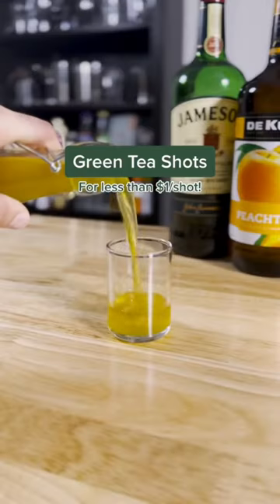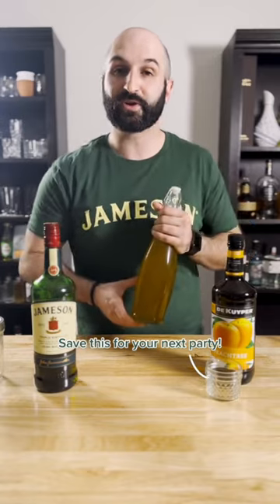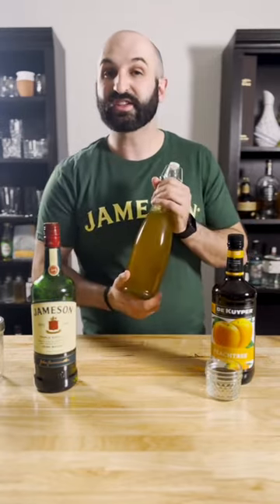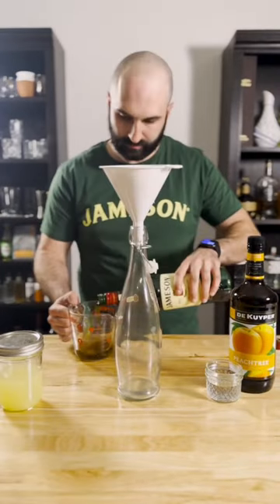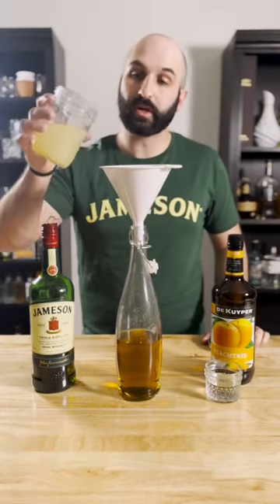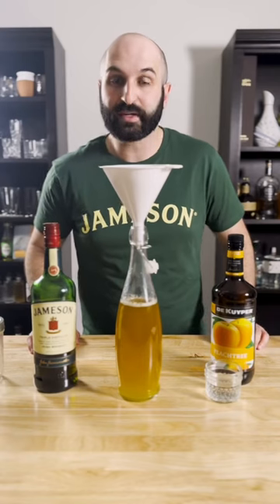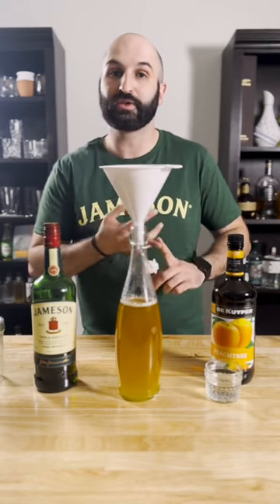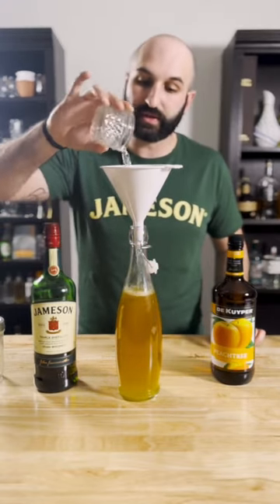1 Liter of GREEN TEA SHOTS! (Less than $1/shot!)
Bring GREEN TEA SHOTS to your next party people!
(Less than $1/shot!)